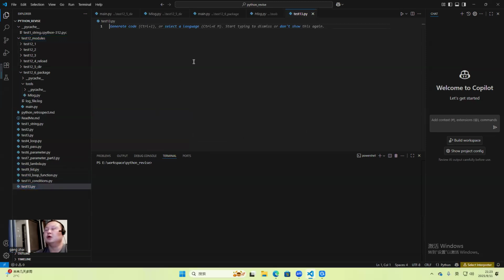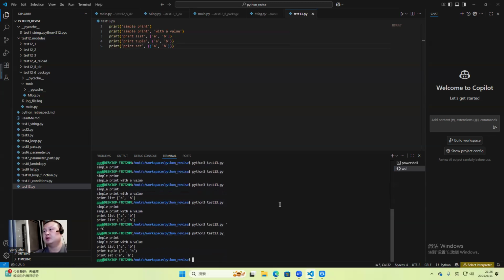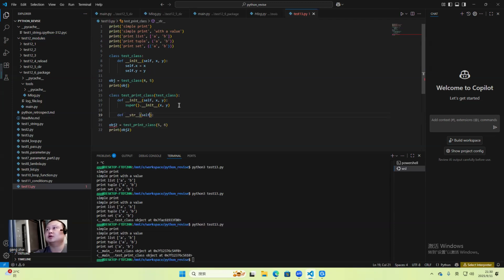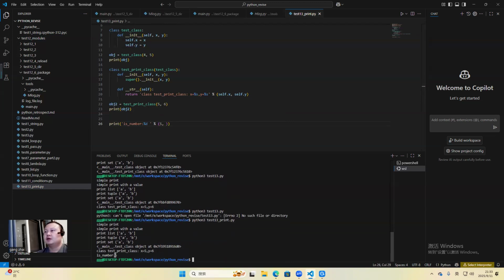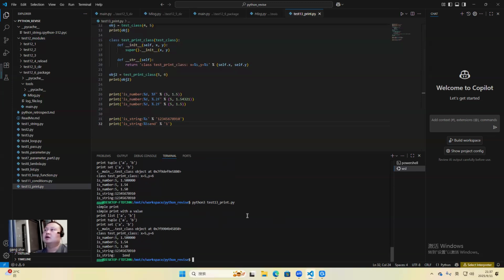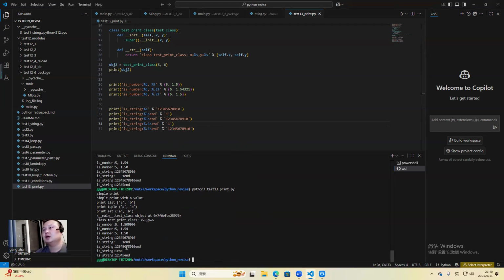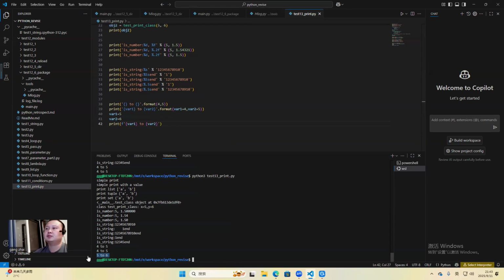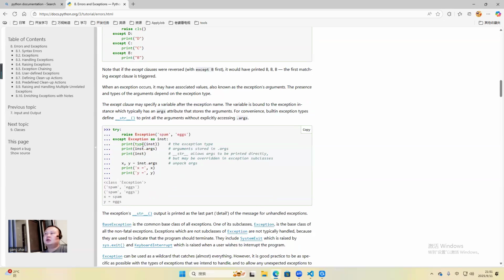python revise 250911